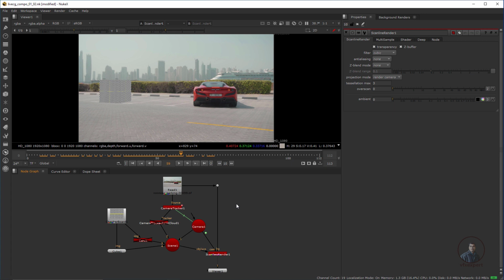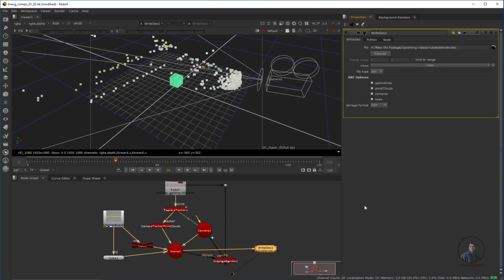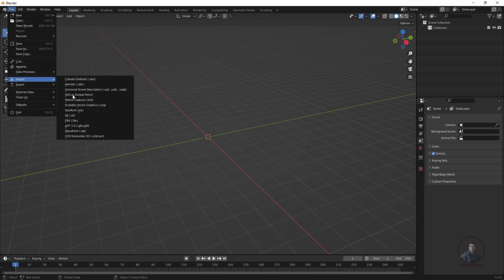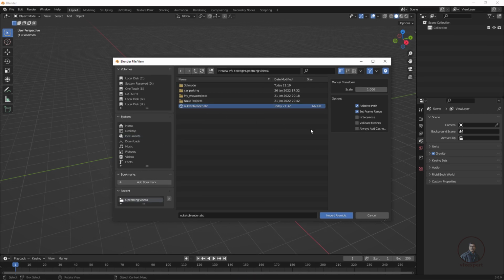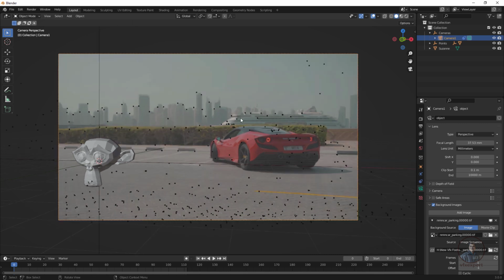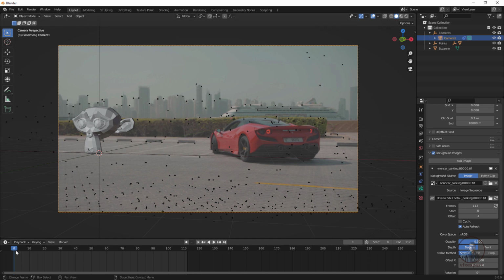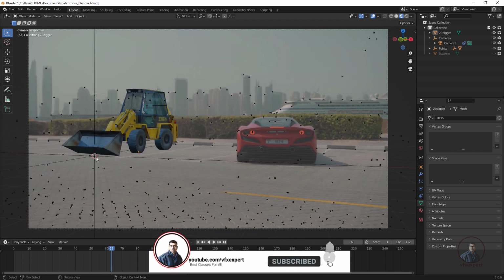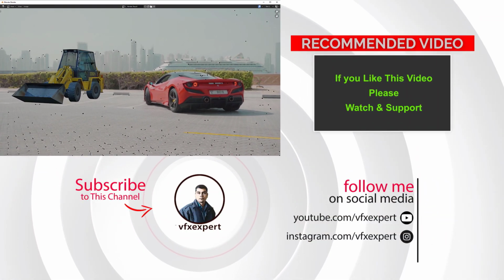How To Export Camera Track from Nuke to Blender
How To Export Camera Track from Nuke to Blender | Export Nuke Camera to Blender -
In this video we will see how to export 3d camera tracking data from nuke to blender.